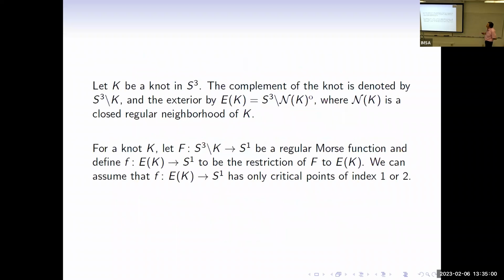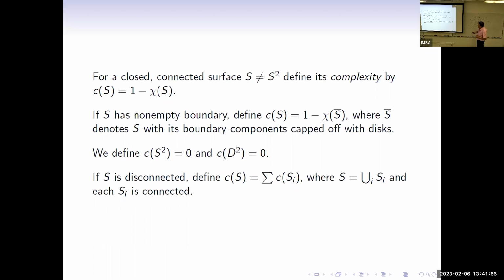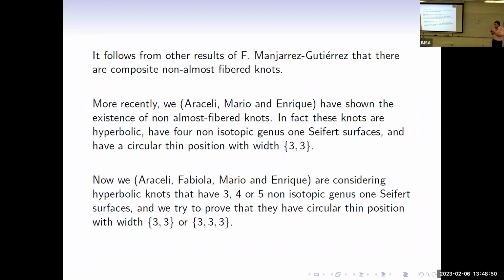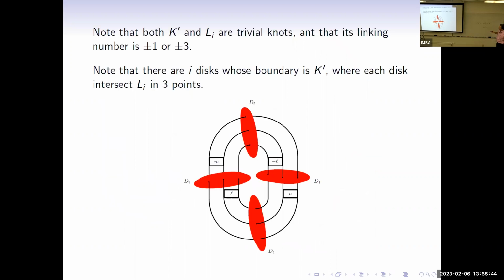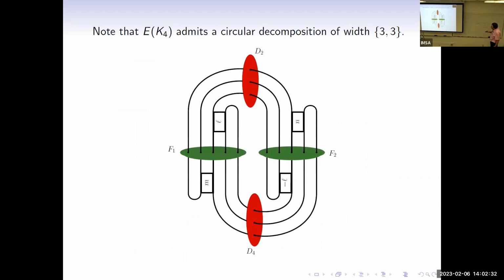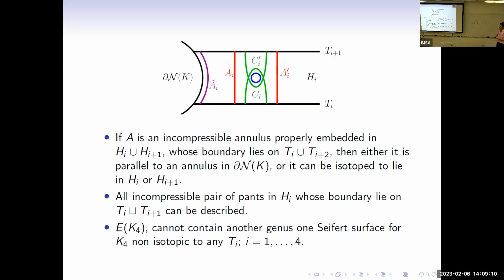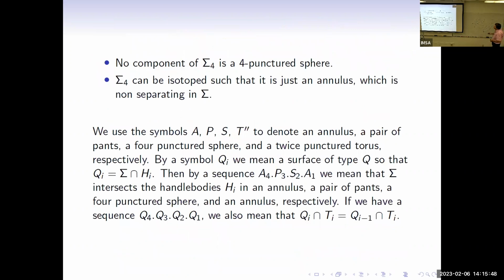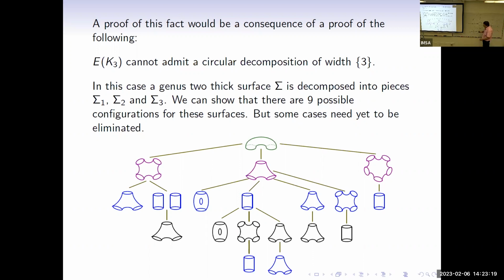Conference: Low Dimensional Topology & Circle-valued Morse Functions, Mario Eudave-Muñoz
Mario Eudave-Muñoz, Universidad Nacional Autónoma de México: On Non Almost-Fibered Knots

Let K be a knot in the 3-sphere. A regular circle-valued Morse function on the knot complement induces a handle decomposition on the knot exterior. Starting with a Seifert surface F, we can add 1-handles, 2-handles, then again 1-handles, 2-handles and so on. After adding 1-handles and before adding 2-handles we get a surface Si, called a thick surface, and after adding 2-handles and before adding 1-handles we get a surface Fi, called a thin surface. The complexity of the decomposition measures the complexity of the thick surfaces Si. A circular thin position of the knot exterior is one with minimal complexity, and by results of Fabiola Manjarrez-Gutierrez, this gives a sequence of Seifert surfaces that are alternately incompressible (the thin surfaces) and weakly incompressible (the thick surfaces). A fibered knot is then a knot whose exterior has a circular thin position with one and only one incompressible level surface and no weakly incompressible level surface. An almost-fibered knot is a knot whose complement possesses a circular thin position in which there is exactly one thick surface and one thin surface. There are many known families of almost-fibered knots.
We consider families of hyperbolic genus one knots which have 3, 4 or 5 disjoint Seifert surfaces of genus 1, and show that the knots are not almost-fibered, that is, they have a circular thin position which contains more than one thick surface and thin surface. This is a joint work with Araceli Guzman-Tristan, Fabiola Manjarrez-Gutierrez and Enrique Ramirez-Losada.